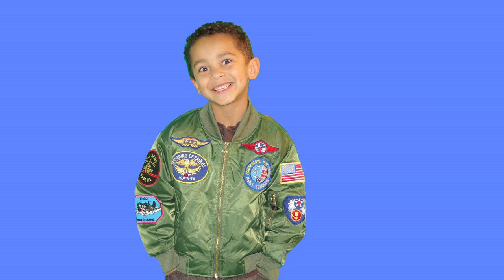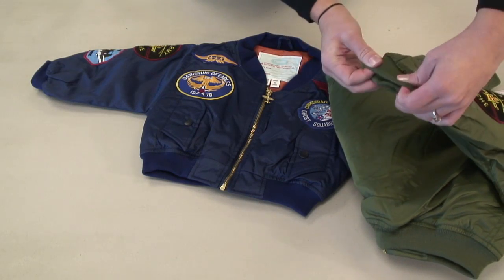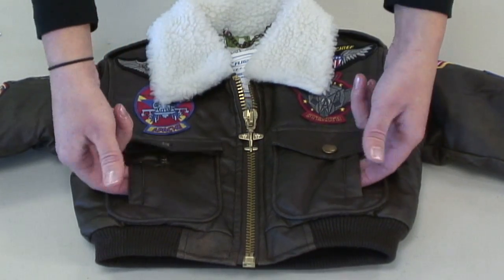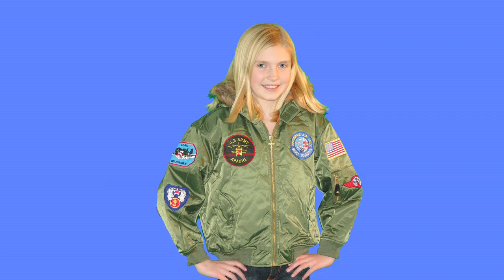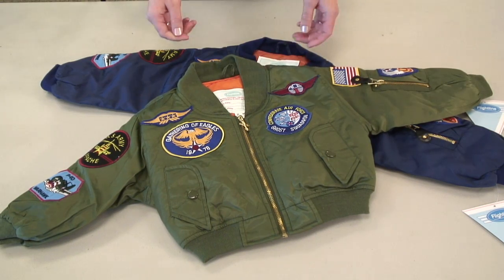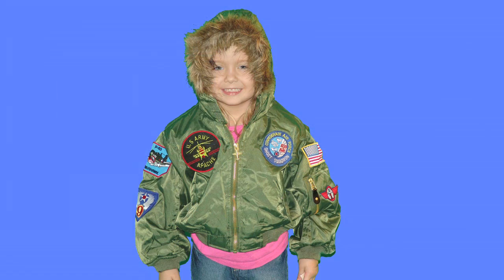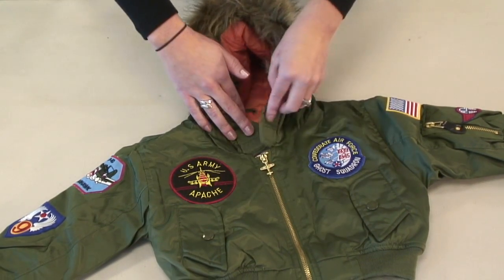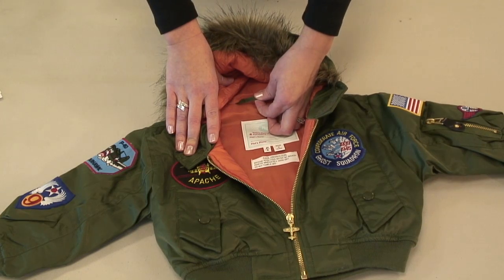Childrens Flight Jackets.mov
Children's Flight Jackets, Bomber Jackets, MA1 Jackets, Snorkel Jackets, Children's Jackets